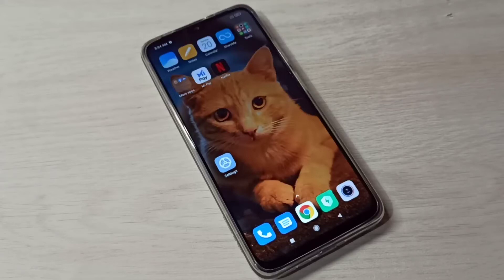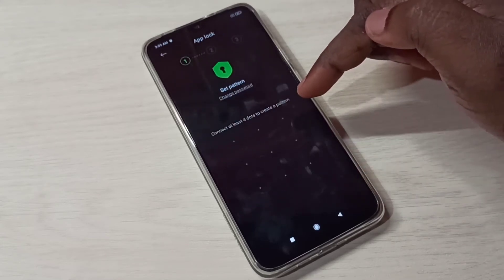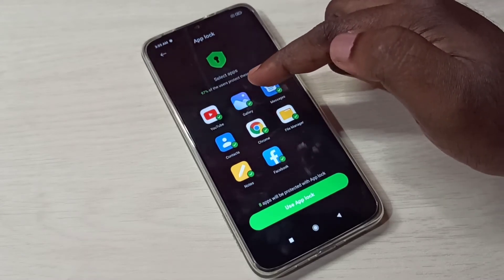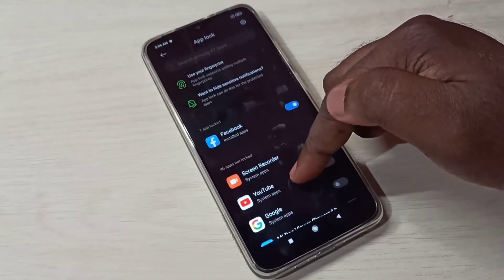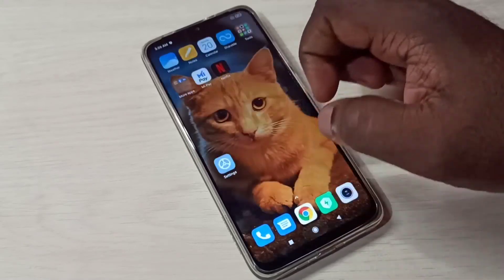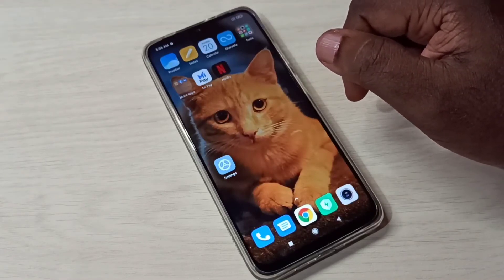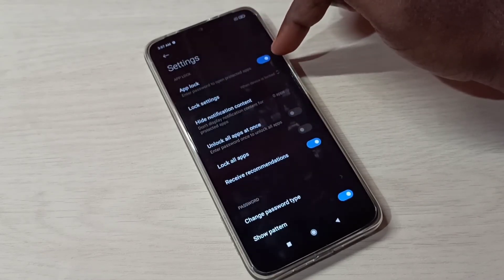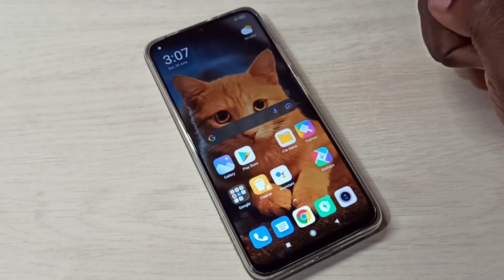POCO M3 5G How to Lock and Hide App